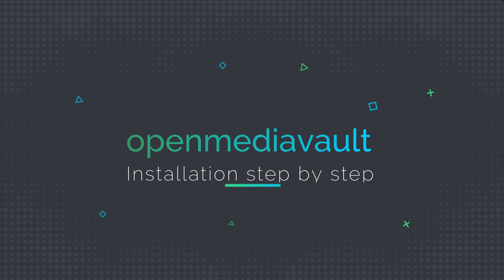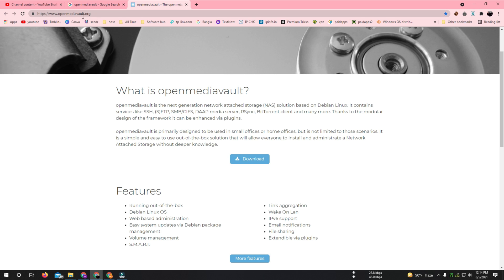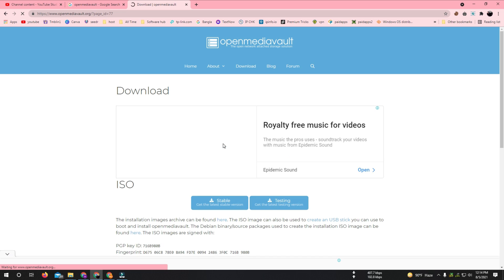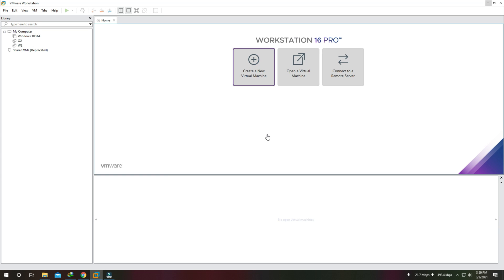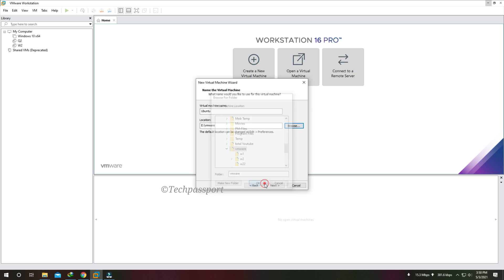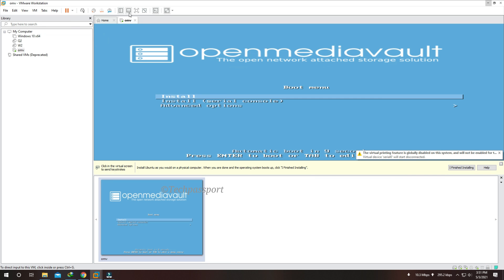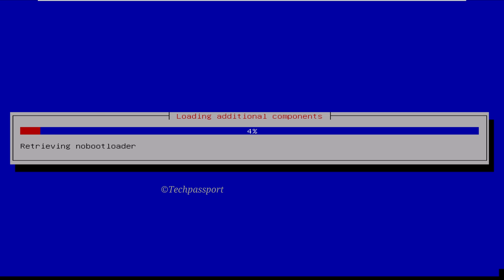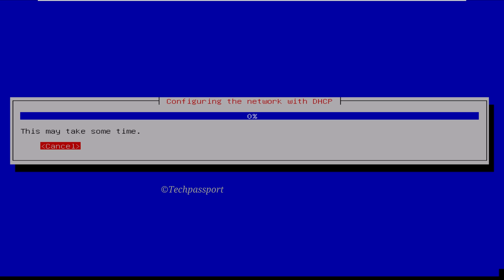Openmediavault 6 (OMV6) Complete Install and Setup || Build your own NAS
openmediavault is the next generation network-attached storage (NAS) solution based on Debian Linux, OpenMediaVault (OMV) 6 (Alpha) Setup and First Look, openmediavault, openmediavault setup guide, openmediavault raspberry pi, install openmediavault, install openmediavault 5 on raspberry pi 4, openmediavault server, how to install openmediavault 3.0 on vmware, openmediavault raspberry pi 4, openmediavault setup, open media vault 5, openmediavault 5, install openmediavault raspberry pi 4, open media vault, omv extras 5 install, omv setup, Build your own NAS with OpenMediaVault, OpenMediaVault is a free Linux distribution designed for network-attached storage. The project's lead developer is Volker Theile, who instituted it in 2009. OMV is based on the Debian operating system, and is licensed through the GNU General Public License v3. Wikipedia
Initial release date: October 17, 2011
Default user interface: GNOME Shell
Platforms: IA-32; x86-64; ARM
Developer: Volker Theile